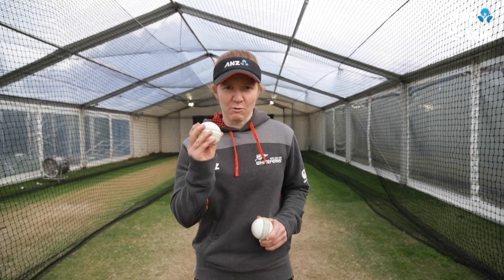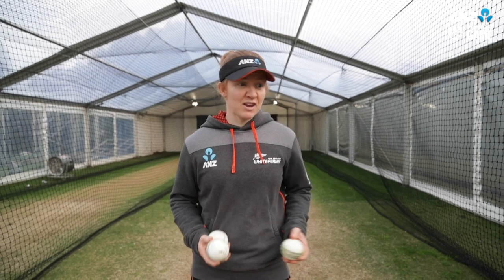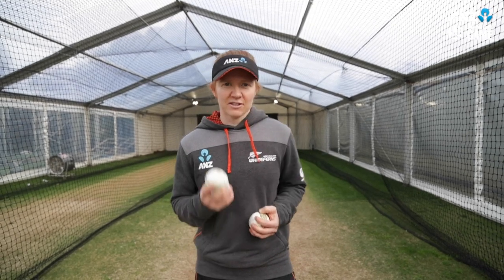Katie Perkins Juggling | ANZ JUNIOR TRAINING TIPS | Episode 10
WHITE FERNS batter Katie Perkins shows why juggling is a useful batting warmup in episode 10 of the ANZ JUNIOR TRAINING TIPS.